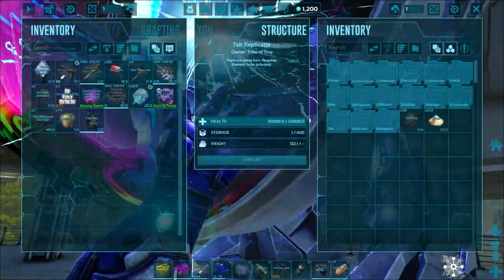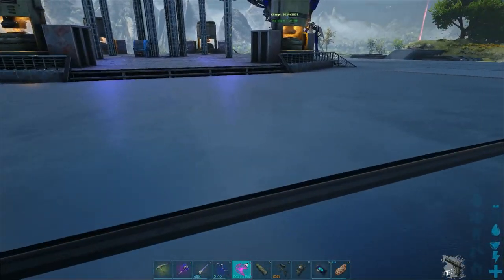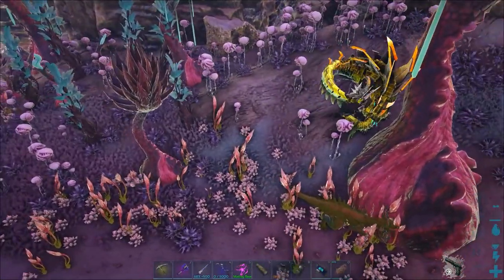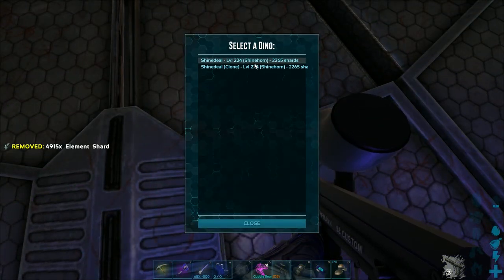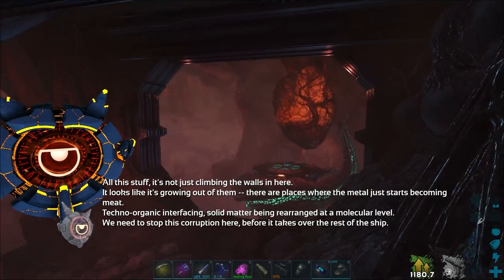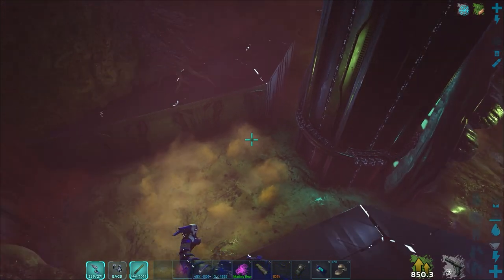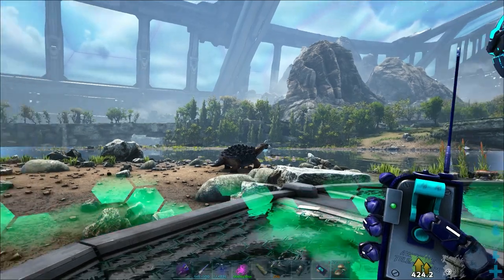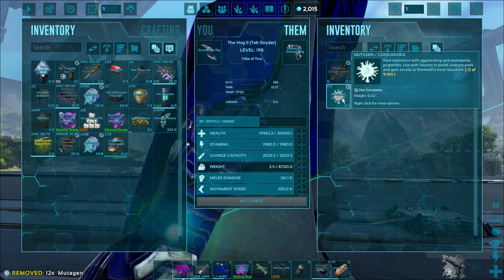Farming Unlimited Mutagel In The Rockwell Heart Cave - Ark Genesis 2! E21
New ARK: Genesis 2 Gameplay w/ Sl1pg8r! ARK: Genesis Part 2 completes the eons-spanning story of ARK: Survival Evolved! Everything that your tribe has built, tamed, and fought for has led to this final challenge. With your faithful artificial companion HLN-A by your side, you’ve emerged from the Genesis simulation to find yourself aboard a gigantic starship being overtaken by a familiar threat from the distant past.

In Genesis Part 2, you’ll explore a vast new world teeming with strange biomes and exotic creatures, while engaging in story-oriented missions that test your mettle, ingenuity, and survival skills. Wielding an array of powerful new tames, items, weapons, and structures, you’ll journey from idyllic fields through twilit phantasmagoric realms, all the way into a hellish heart of darkness. Thousands of years and trillions of miles away from where your story began, you’ll challenge series-villain Rockwell in a final confrontation to determine the fate of humanity. The future is in your hands, Survivor -- one last time!

Tame the ARK: Survival Evolved Playlist! Season 1
Tame the ARK: Survival Evolved Playlist! Season 2
Tame the ARK: Survival Evolved Playlist! Season 3
Tame the ARK: Survival Evolved Playlist! Season 4